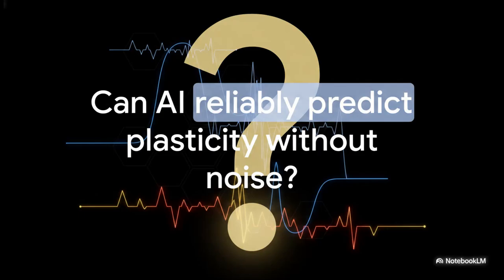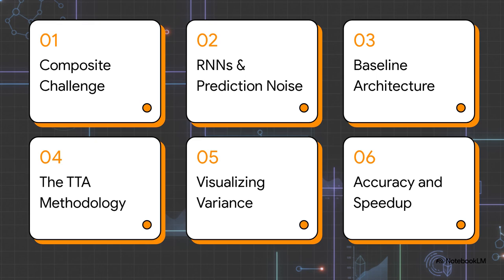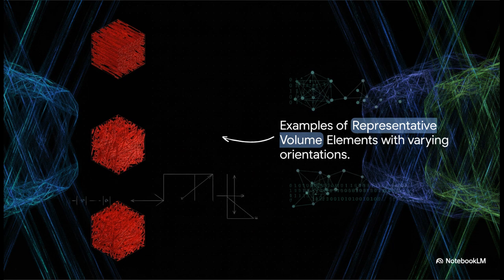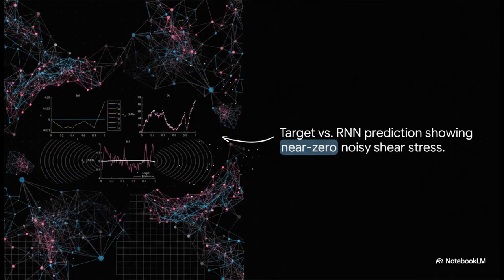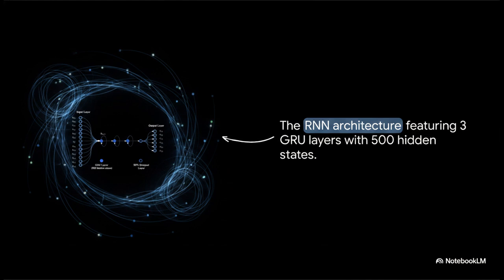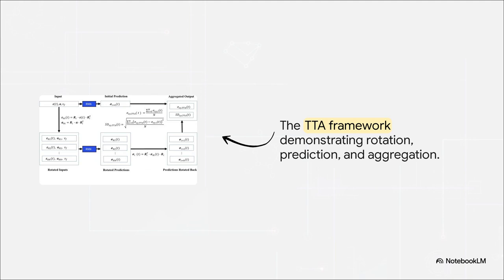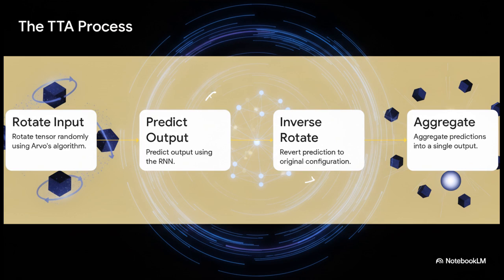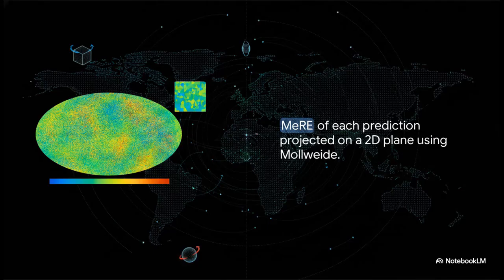Test-time data augmentation for deep-learning modelling of composites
This short video gives a brief overview of our paper on test-time data augmentation approach for modelling path-dependent response of composite materials.

Paper title: Test-time data augmentation: Improving predictions of recurrent neural network models of composites

The paper abstract: Short fiber reinforced composites (SFRCs) are widely used in variety of industries for their high stiffness- and strength-to-weight ratios, yet accurate elasto-plastic modeling via high-fidelity simulations remains computationally costly. Recurrent Neural Networks (RNNs) have emerged as an interesting alternative to conventional material modeling approaches, particularly for non-linear path-dependent materials. This study aims to address and mitigate inaccuracies induced by neural networks in predicting path-dependent plastic deformations of SFRCs. In this paper, we have developed a Test-Time data Augmentation (TTA), which, to the best of the authors’ knowledge, is a method previously untested in the context of RNNs. The method is based on augmenting the input test data using random rotations and subsequently rotating back the predicted output signal. By aggregating the back-rotated predictions, a more accurate prediction compared to individual predictions is obtained. Using the method on a micro-mechanical full-field dataset, reduces mean relative error by 19% and yields a standard-deviation-based uncertainty measure correlated with an absolute error of r=0.73. TTA incurs only 1.85 s per sample which is more than 1600 times faster than full-field simulations. Our analysis also demonstrates improved shape consistency between the predictions and the target pseudo time-signals. The TTA approach requires no retraining and is reproducible with different randomly generated data augmentations, establishing a promising and robust framework for optimizing predictions of deep learning models. We also believe there are broader implications of the proposed method for other artificial neural network architectures (such as transformers) and various data-driven predictive modeling applications.